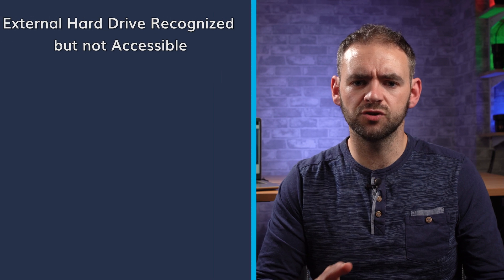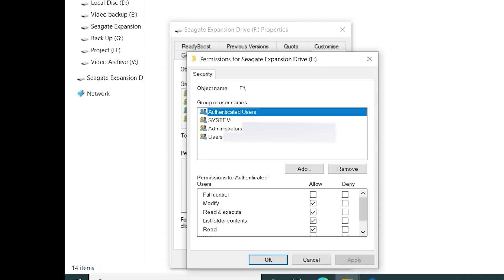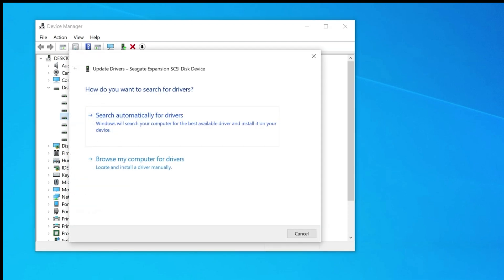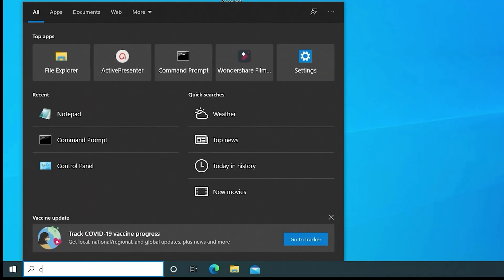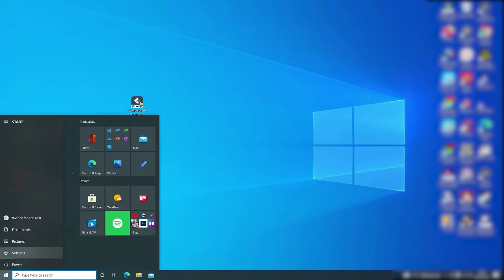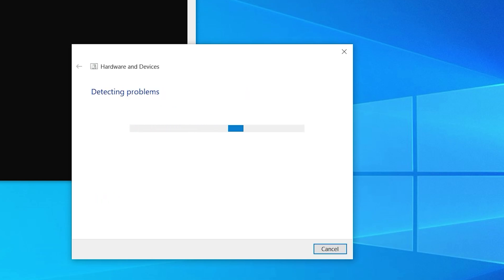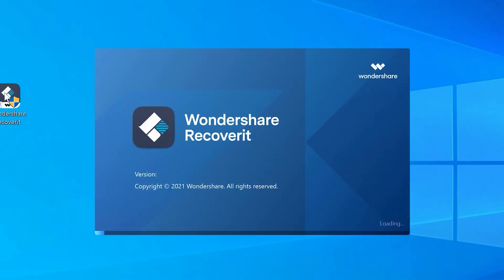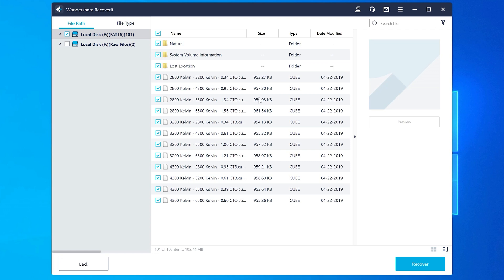How to Fix External Hard Disk Detected but Not Opening Issue?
In this video, you will learn five solutions on how to solve external hard drive recognized but not accessible issues

Why can't access an external hard drive on Windows 10? In general, different reasons can restrict you from accessing the hard drive. These reasons include:
● Your PC has potential virus or malware
● There are bad sectors on the hard drive
● Your PC has outdated hard drive drivers
● The system has run into a technical glitch
After knowing why Windows may fail to access a hard drive, let’s start with the solutions on how to fix external hard disk detected but not opening issue.

Timestamps:
0:00 Intro
1:10 Solution 1: Change the permissions of the drive that not accessible
2:01 Solution 2: Update the external hard drive driver
2:39 Solution 3: Fix external hard drive won't open by Disk Management
3:32 Solution 4: Run CHKDSK to Repair Disk
4:19 Solution 5: Run Windows Troubleshooter

Solutions on how to solve external hard disk detected but not opening issues